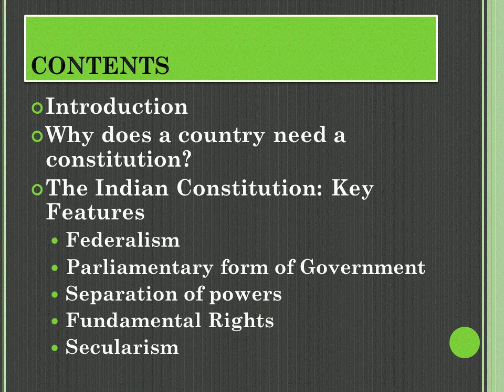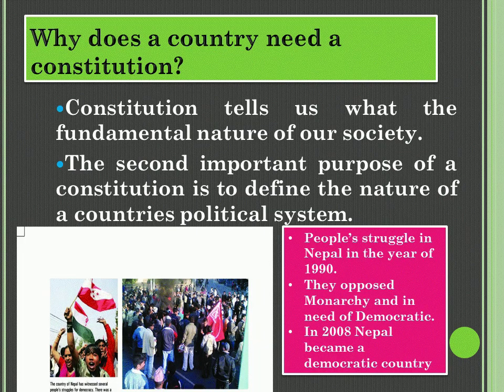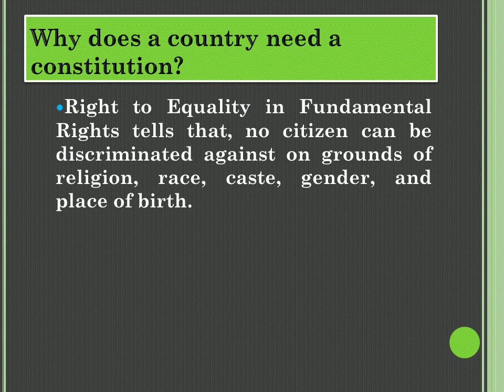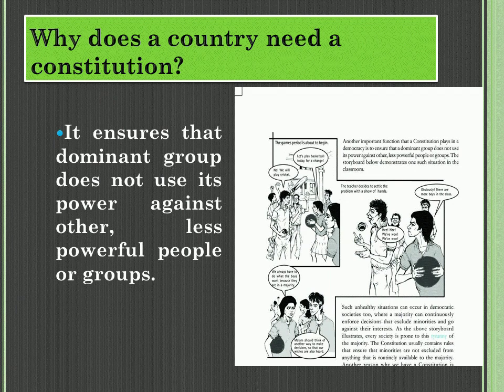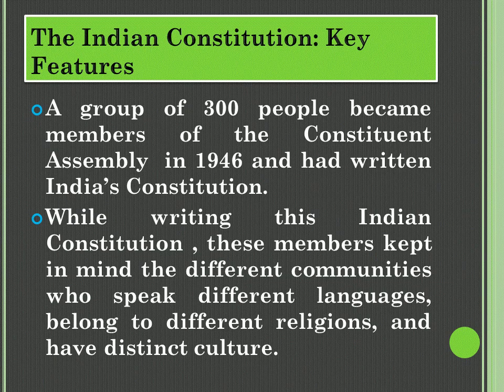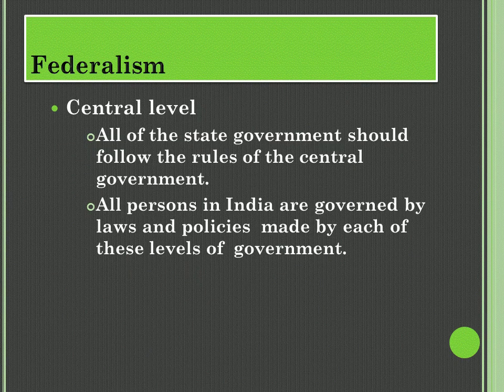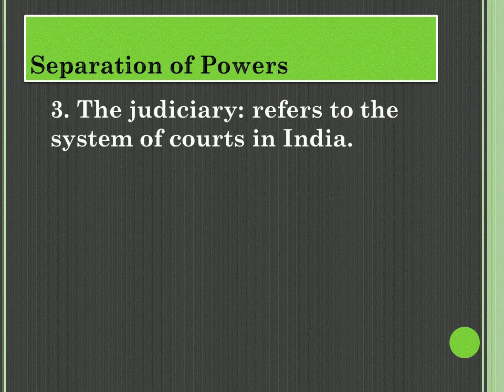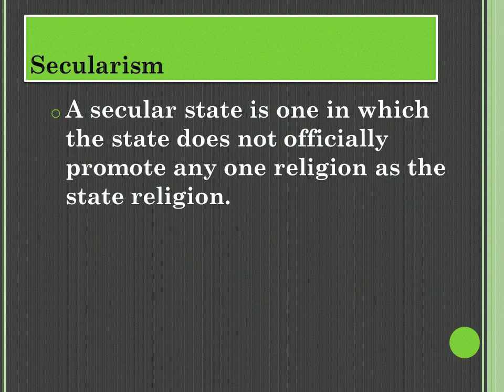NCERT class 8 political chapter 1 The Indian Constitution